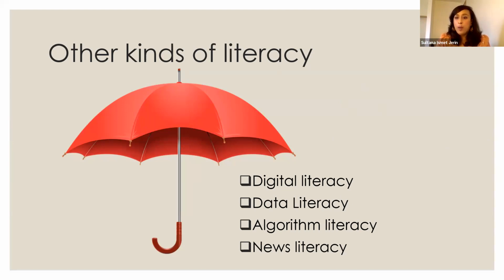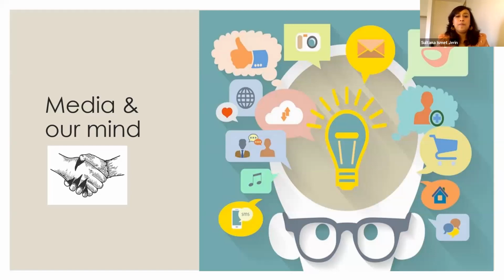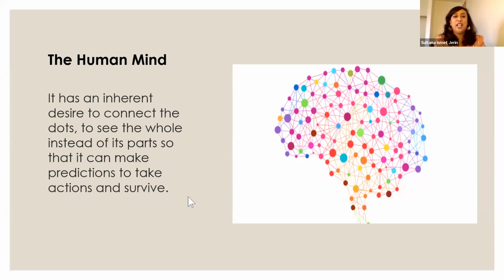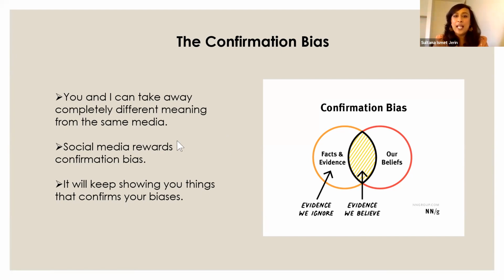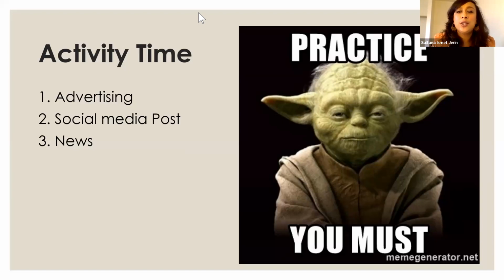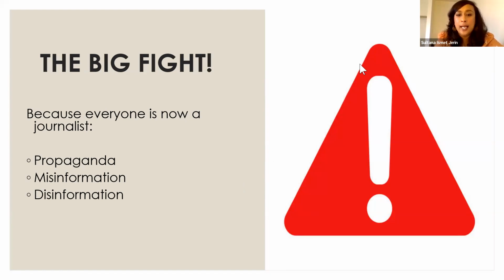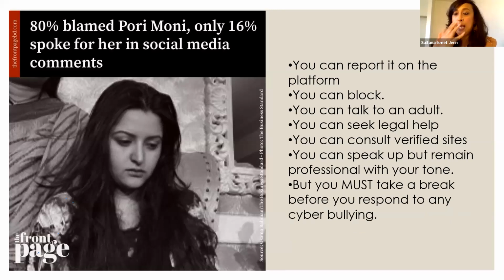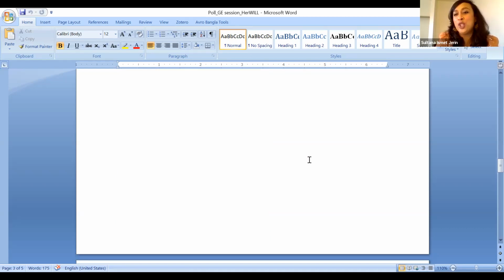Media Literacy: Tackling Misinformation and Cyber Bullying | Sultana Ismet Jerin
Sultana Ismet Jerin is a graduate researcher and instructor at Edward R. Murrow College of Communication, Washington State University, USA. She teaches public speaking in the digital age at the undergraduate level. Students at WSU benefit from Jerin’s strong academic and professional background in media and communication. She earned her BA in Mass Communication and Journalism from the University of Dhaka, Bangladesh, and a joint MA degree in Media Arts Culture from Danube University Krems, Austria, University of Lodz, Poland, and Aalborg University, Denmark with an Erasmus Mundus scholarship from the European Union. Besides, she also holds a state-funded diploma in Global Leadership from UC San Diego. Her research focuses on how the human mind processes media content and how media literacy could improve communication, cognition, and mental health. Her research projects in this area have appeared at conferences in Europe and North America. As a media scholar and researcher, she believes media literacy skills can tackle misinformation, social biases, cyberbullying, body shaming, and all those wicked unfortunate things that happen on the internet.